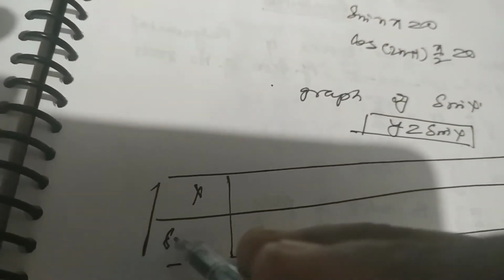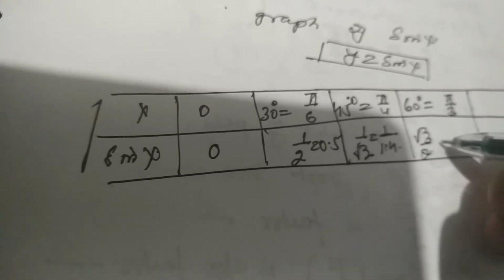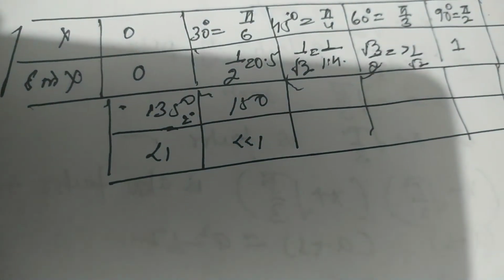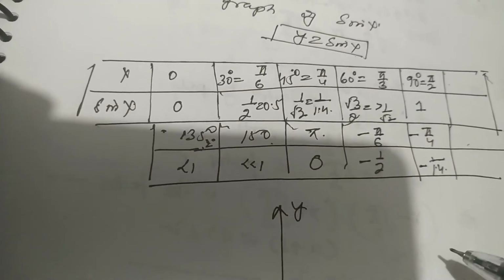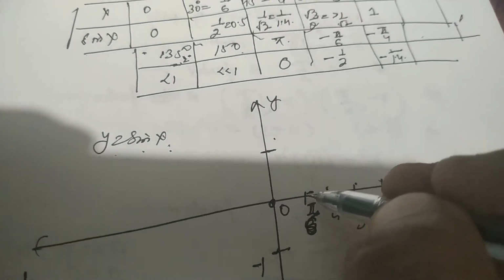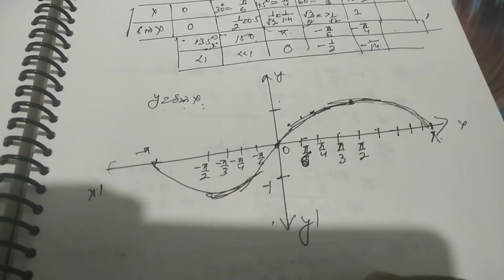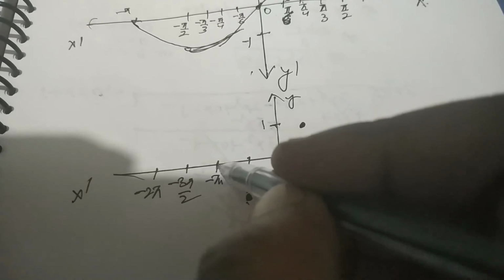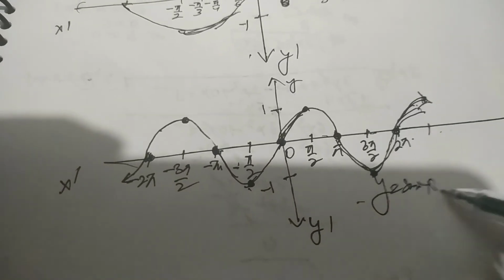Trigonometric functions ( graph of sin x)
Graph of sin x